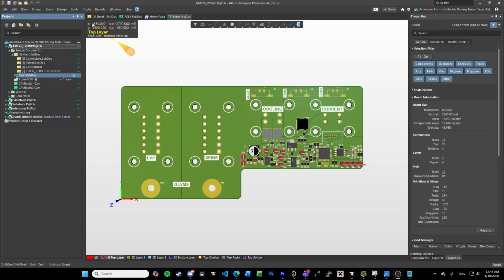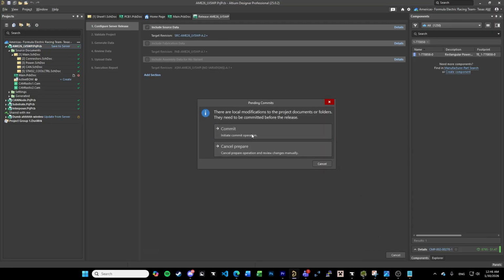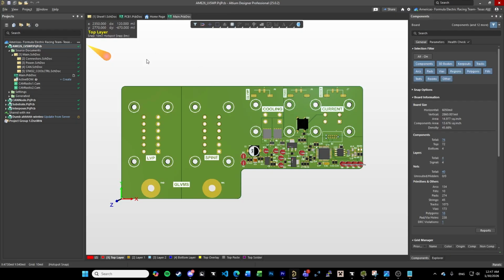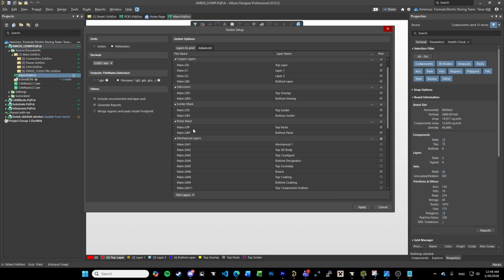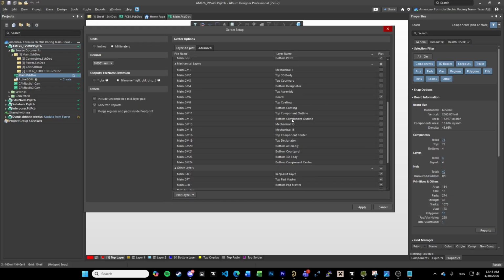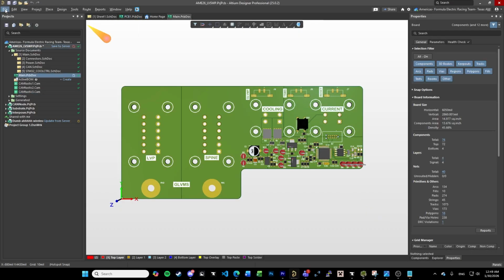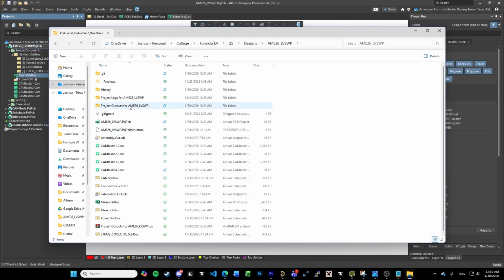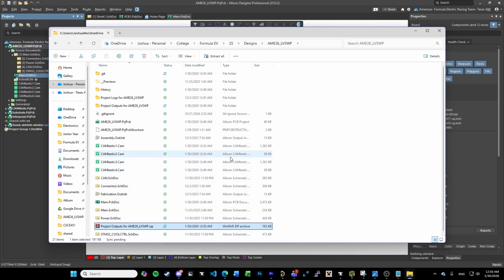Altium Gerber Out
Made for Texas A&M Formula Electric 26